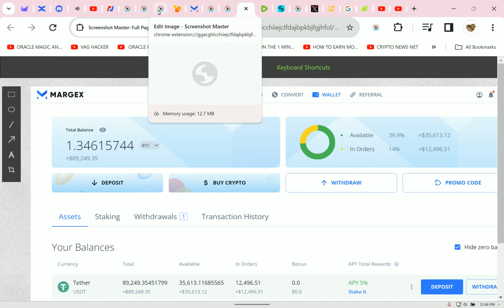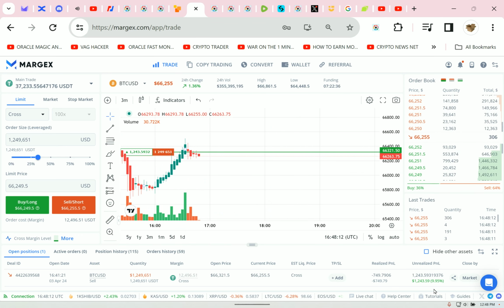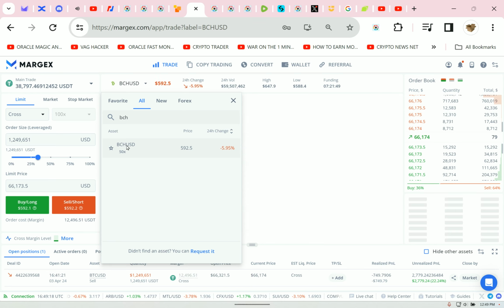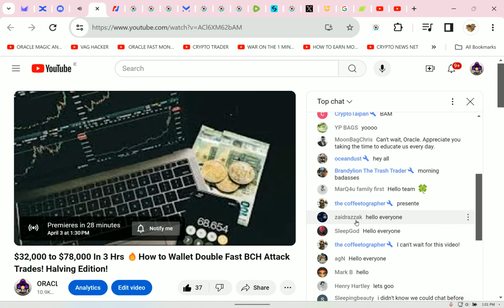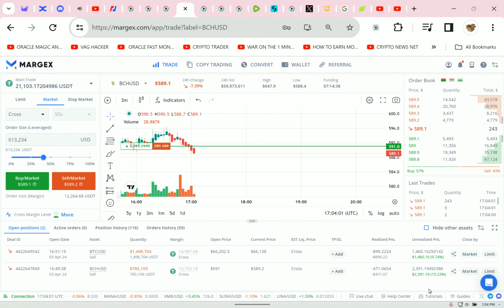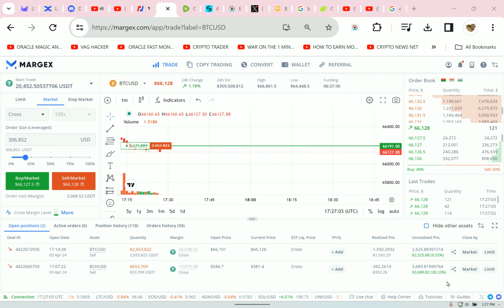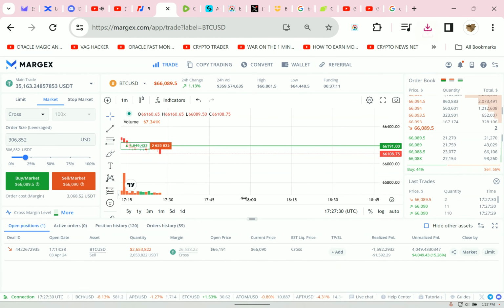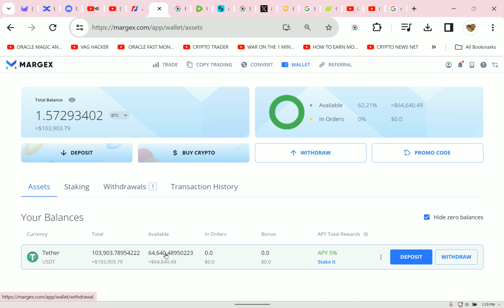How to Make Tens Of Thousands Shorting Raw 100x Trading! Raw 100z Margex Trades Get Rich Now !